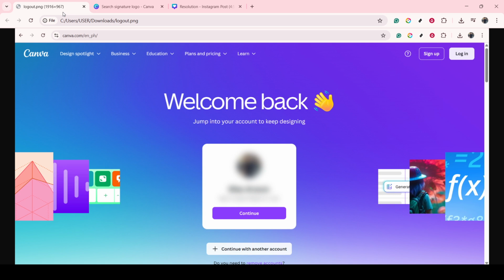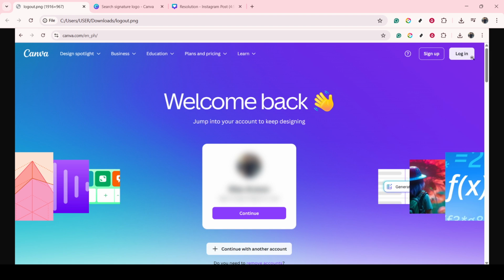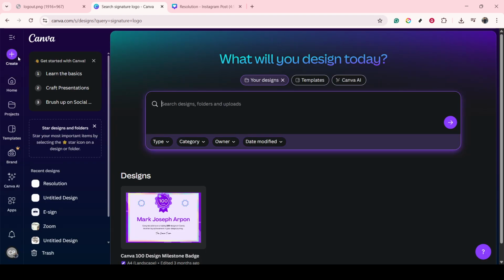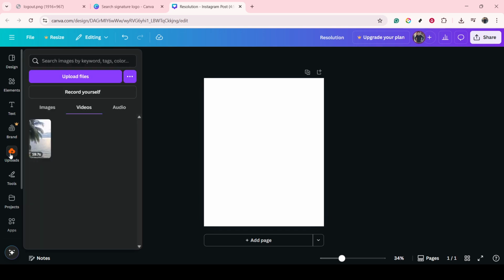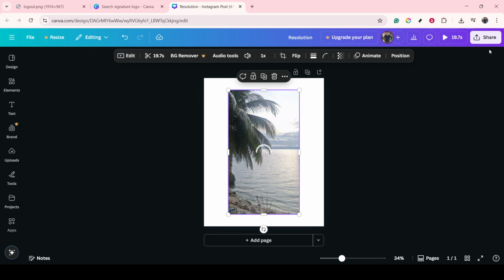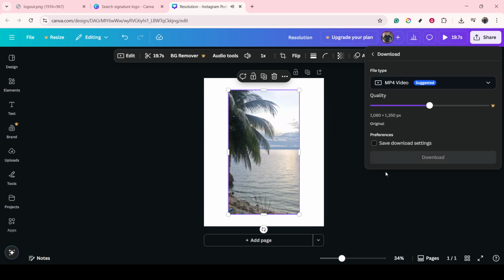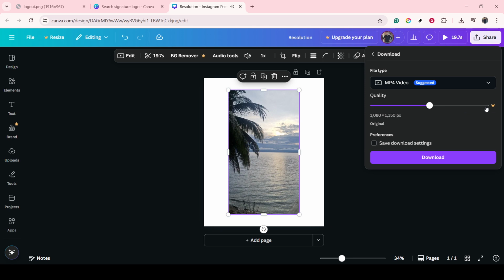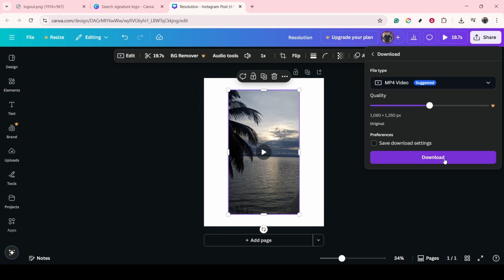How to Change Video Resolution in Canva [2025 Easy Guide]